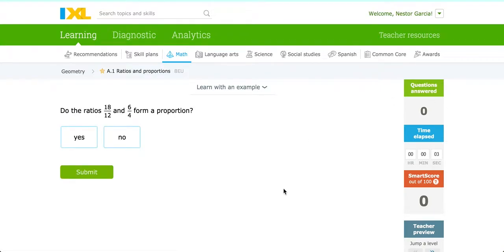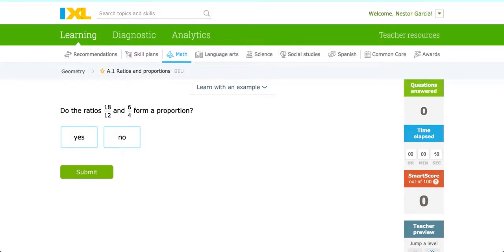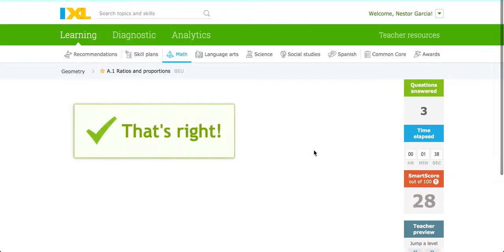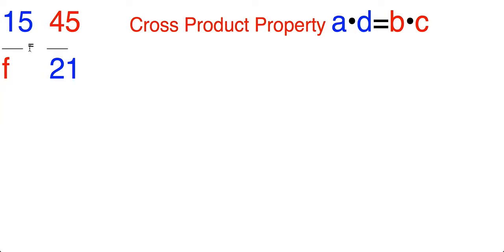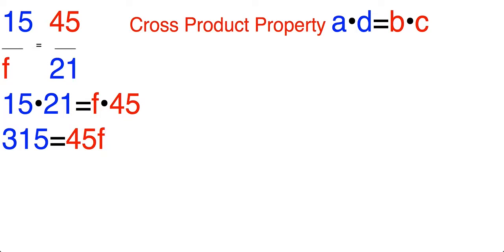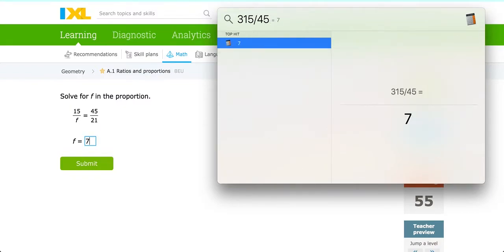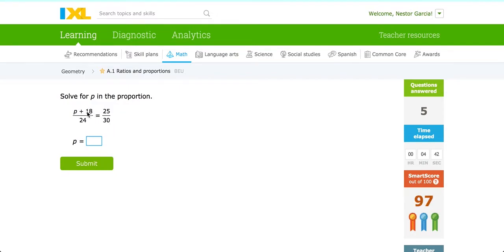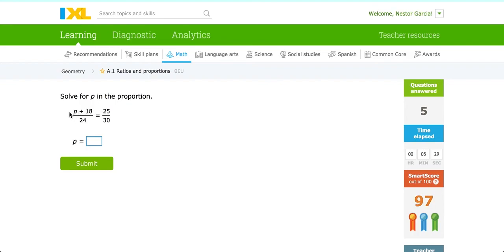A.1 Ratios and proportions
This video lesson will teach you how to determine whether a set of ratios is a proportion and to solve for a missing value in a proportion.